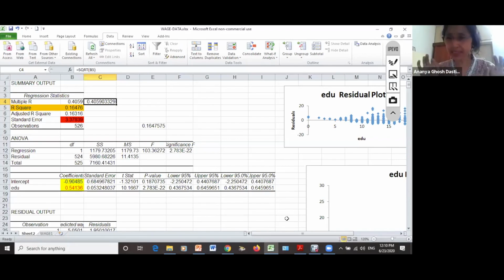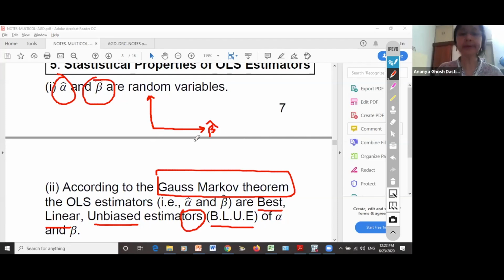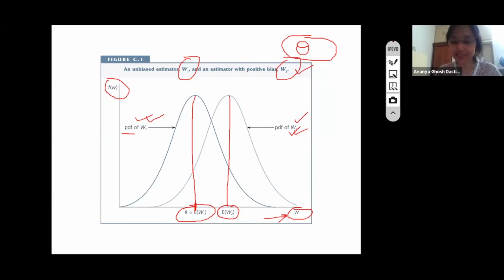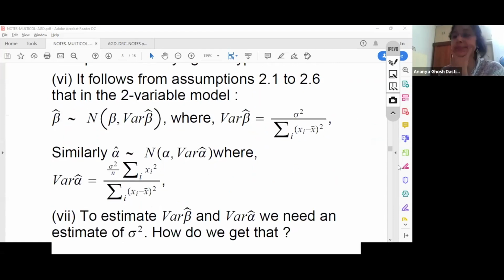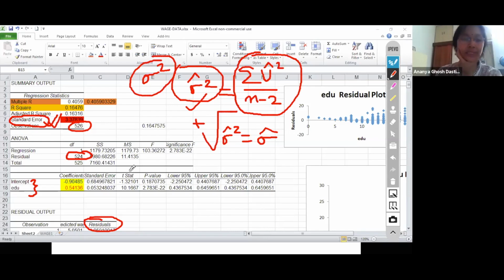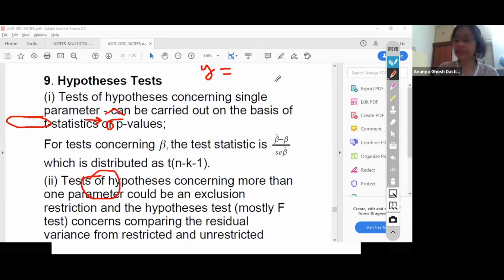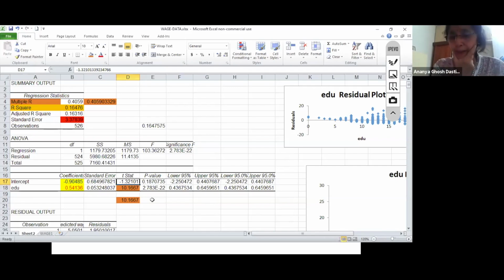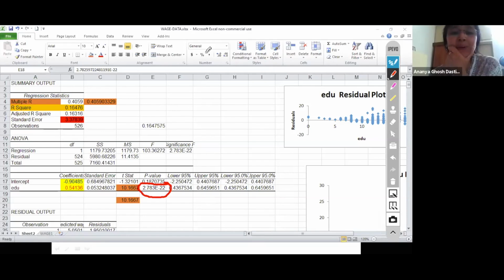Day - 6,Part - 2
Dr. Ananya G. Dastidar